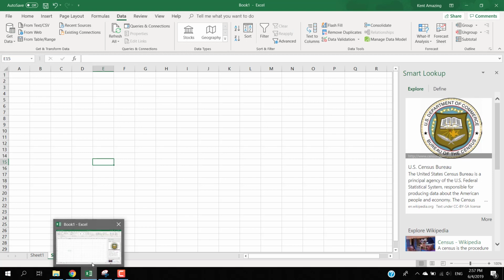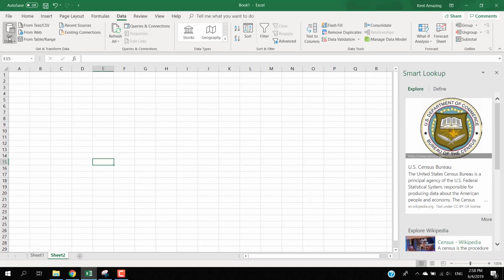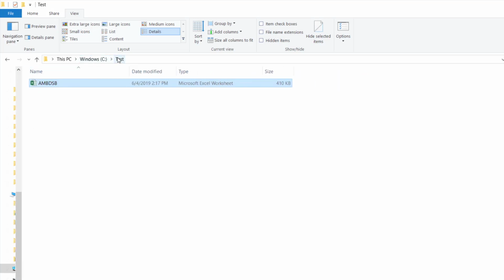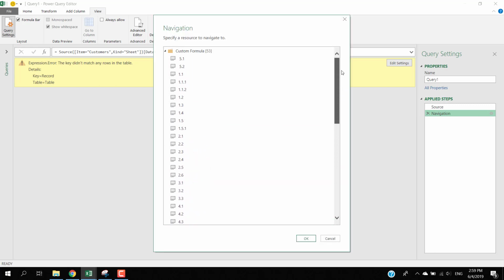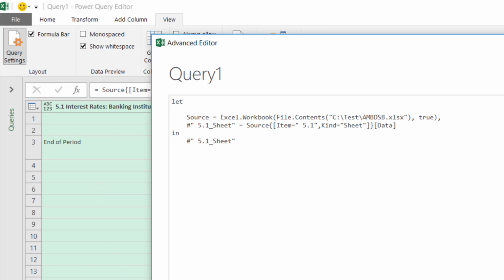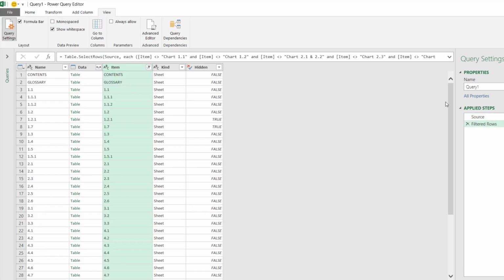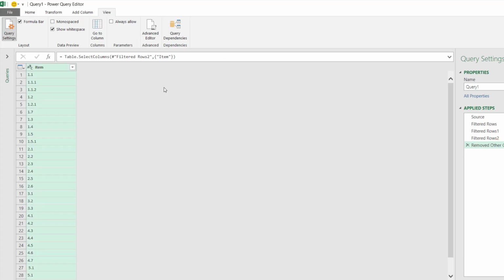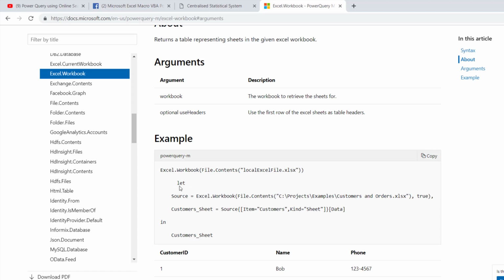PowerQuery-Get List of Sheet Name using PowerQuery M Language Excel.Workbook